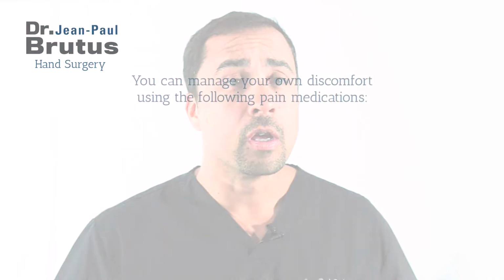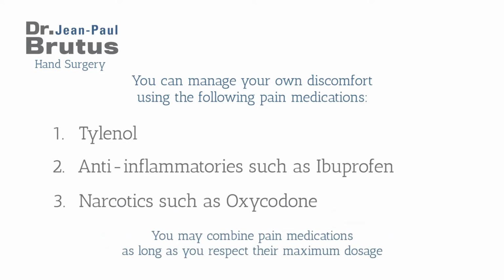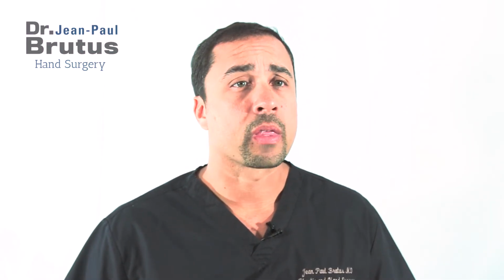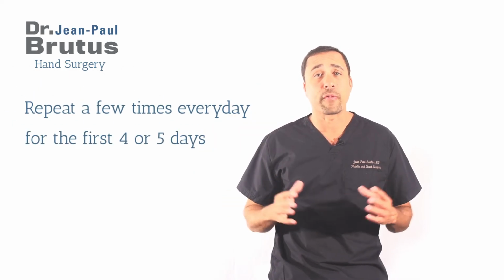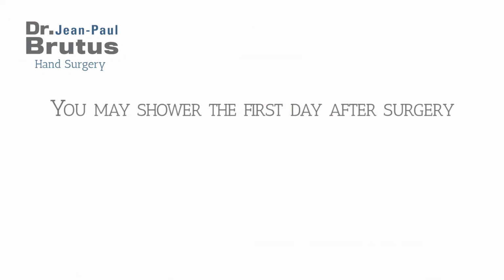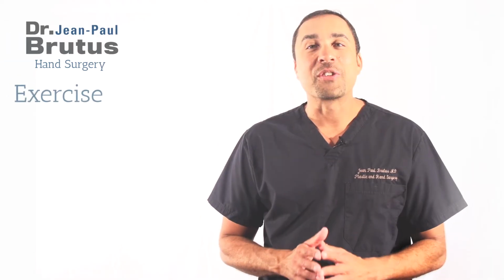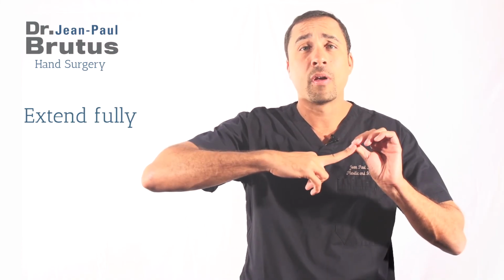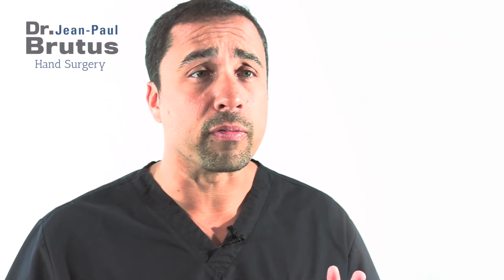Trigger finger. Post-operative instructions - Dr. Jean-Paul Brutus